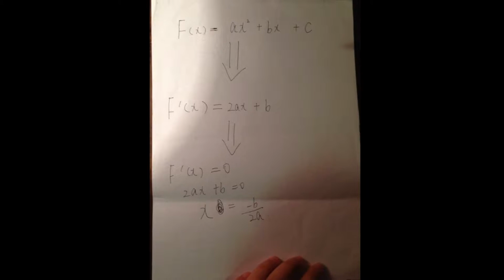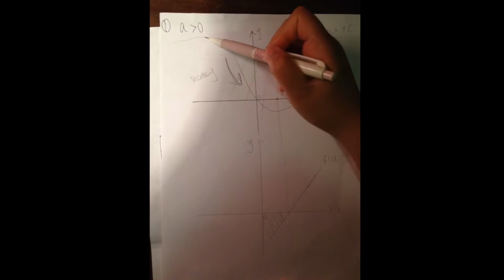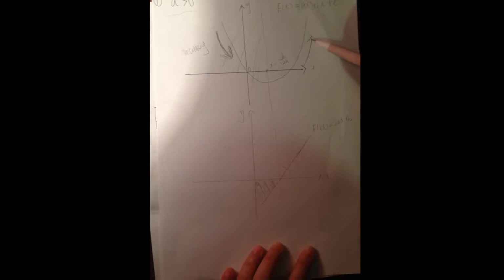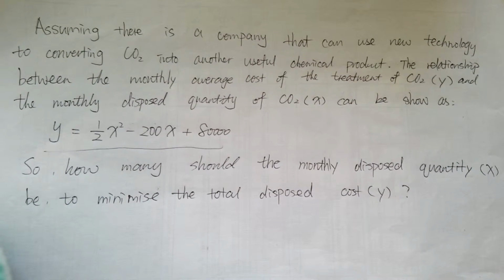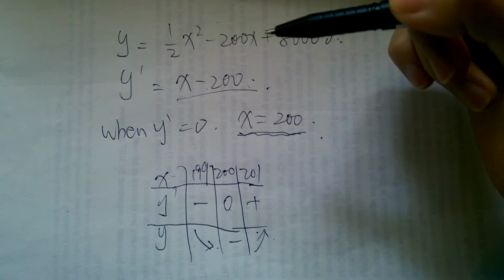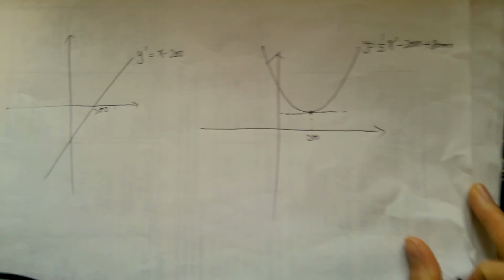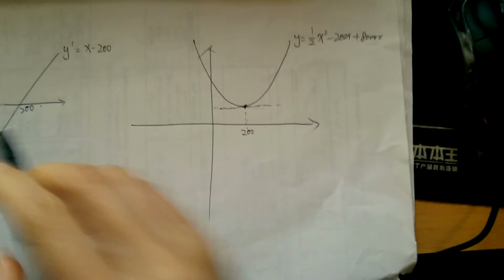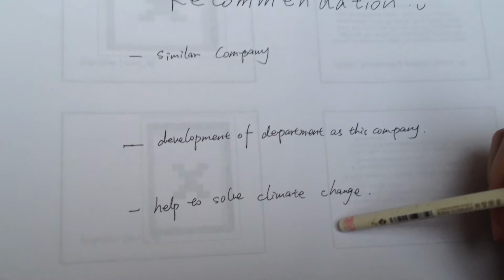math－derivative application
Members
Yang ZHOU         43360750
Yan CAO             43476597
Qing WANG        43529224
Yabin ZHENG      43089933